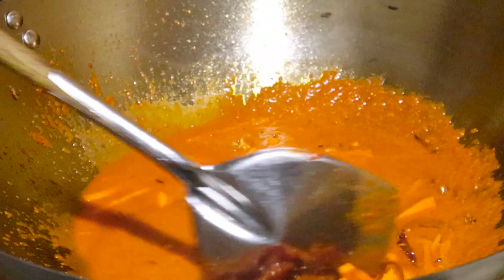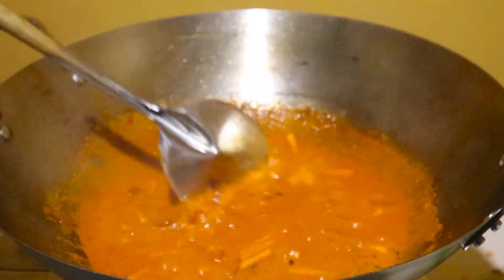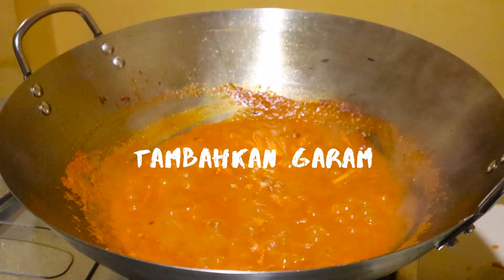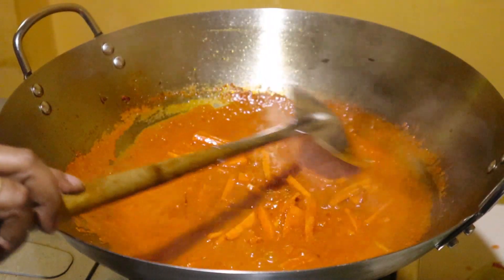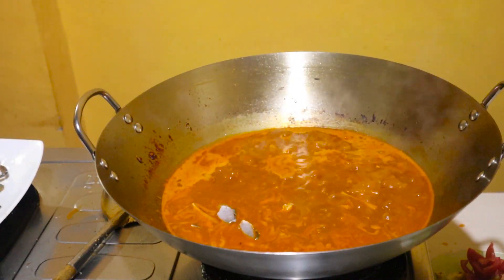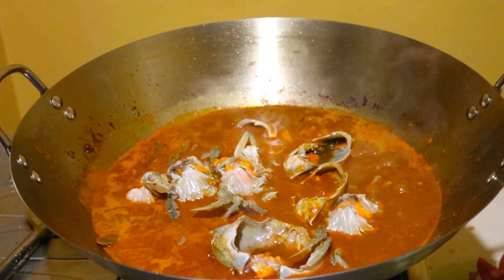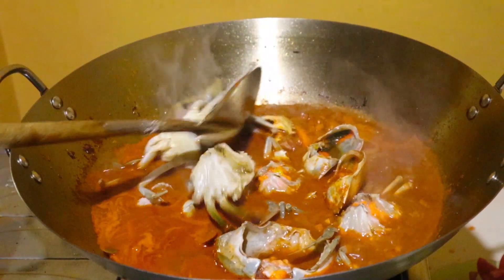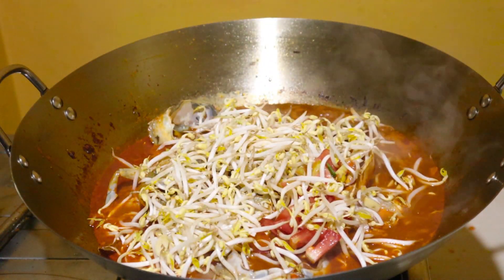Cara Membuat Mie Kepiting Aceh || Resep Mie Aceh Goreng Basah !!!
==" Mie Aceh Kepiting - Gureng Basah "==

bahan :
- bawang merah     - bawang putih
- tomat                     - seledri
- daun bawang        - wortel
- toge                        - mie
- kecap manis         - bumbu mie aceh
- kepiting                 - jeruk nipis
- garam                    - gula
- air putih

== Ayo masak == 👩‍🍳👩‍🍳👩‍🍳

ingredients :
- onion                 - garlic
- tomato              - celery
- spring onion     - carrots
- bean sprouts    - noodles
- soy sauce         - seasoning
- crab                   - lime
- salt                    - sugar
- water

== Let's cook == 👩‍🍳👩‍🍳👩‍🍳